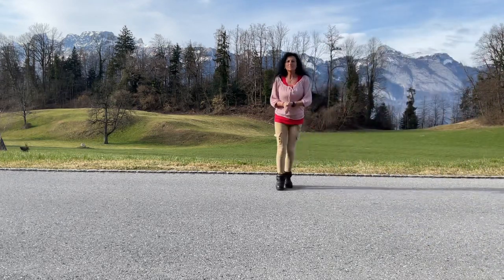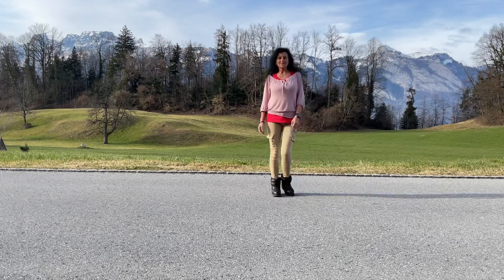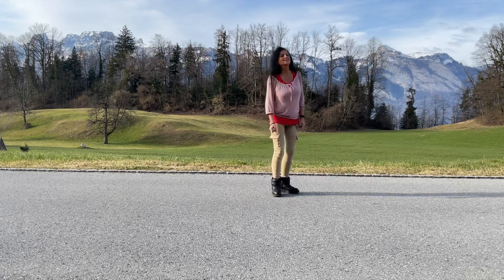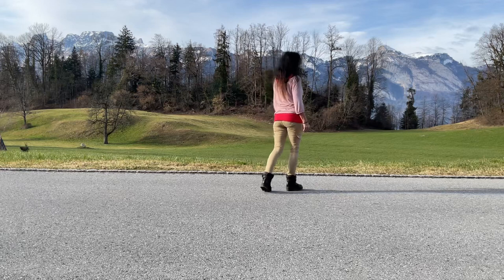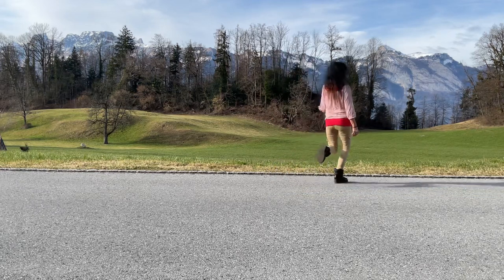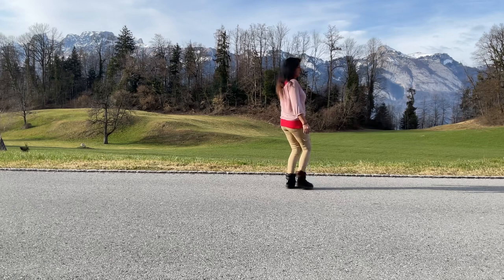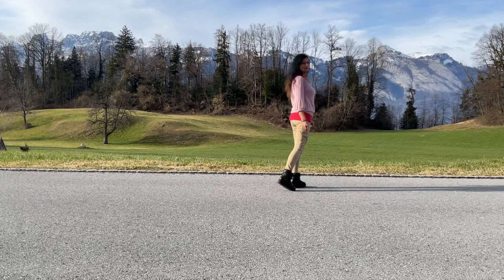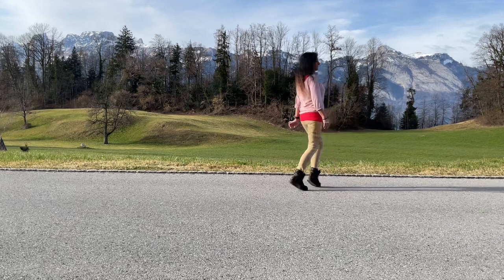Talk About Love - Kate Hudson - Line Dance Teach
Choreographer: Elisabeth Elkuch-Heid (Lizzy Raphaela February 2024)
32 Counts, 4 Wall Beginner to Improver Level Line Dance

Tutorial Video taken in Schellenberg, Principality of Liechtenstein - Sunday, 4th of February 2024